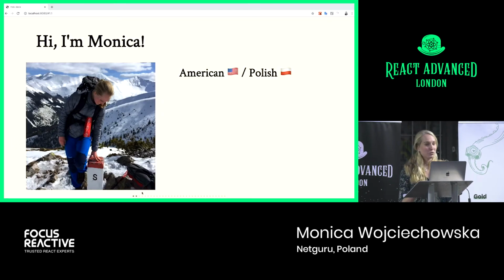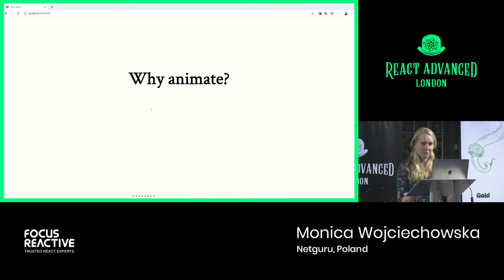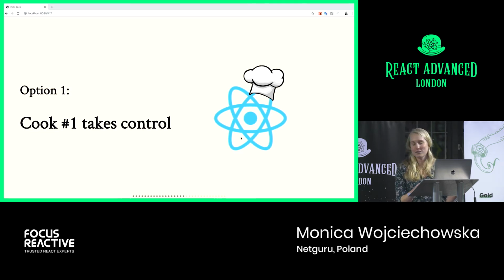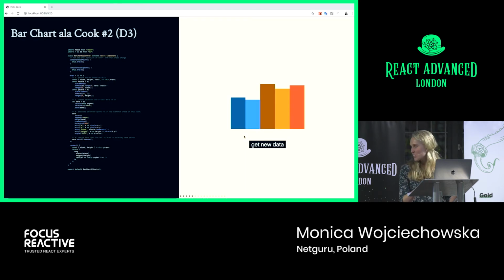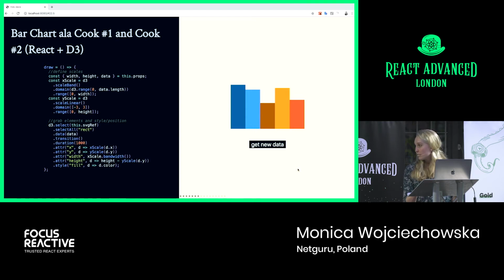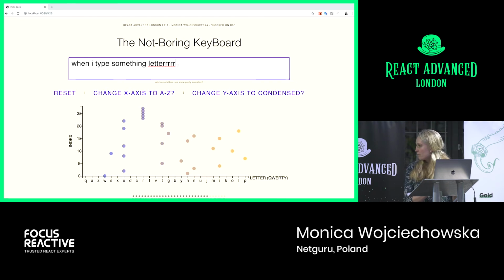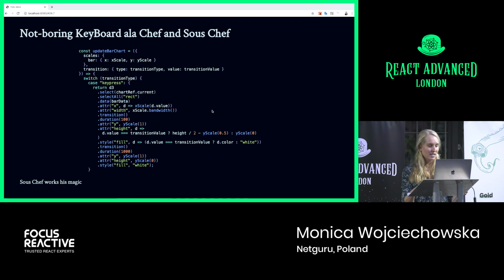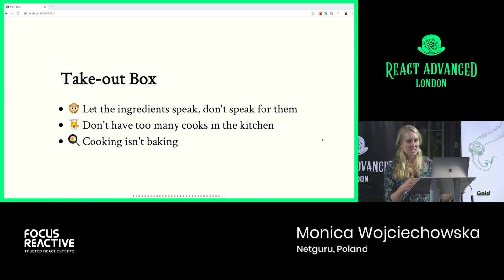Hooked on D3: Create Animated Ch(art)s with D3 and React Hooks - Monica Wojciechowska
# Hooked on D3: Creating Animated Ch(art)s with D3 and React Hooks

From a quick glance, it might not seem like D3 and React are a match made in heaven. After all, they’re both all about being in charge - who gets to render, who gets to update, who gets to decide how things should look... the story goes on and on. But with these two, as in life, the best relationship is about compromise and sharing responsibilities. So, how can we turn a tug-of-war into a beautiful, responsive, animated tango? Enter, React hooks!